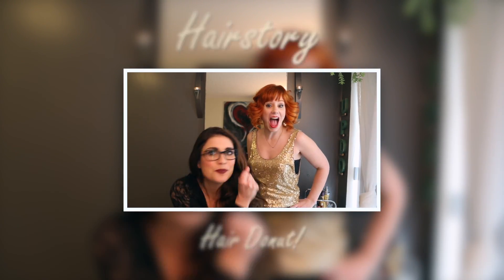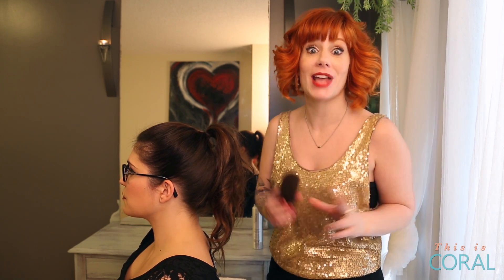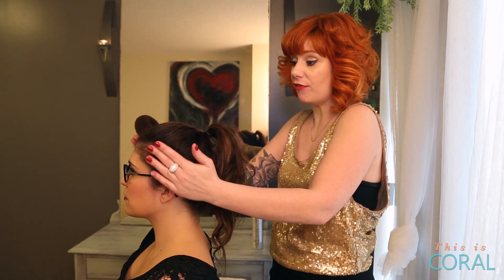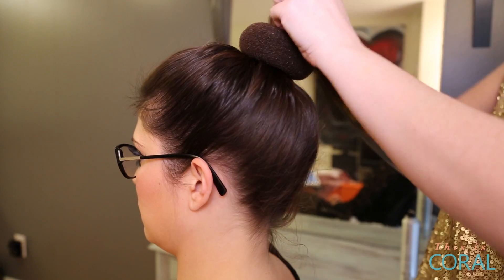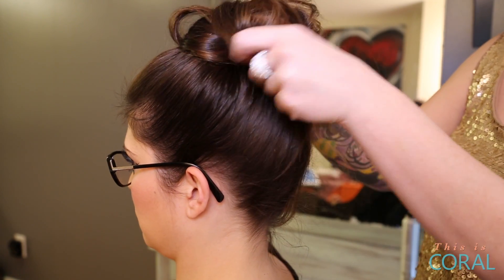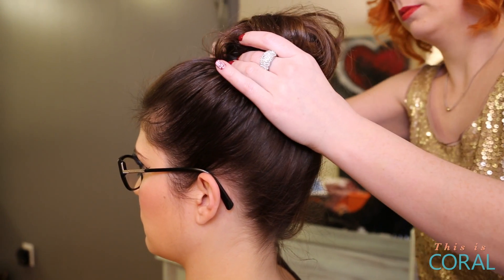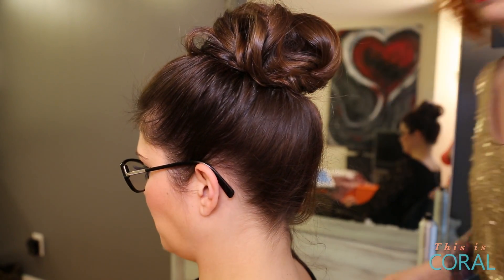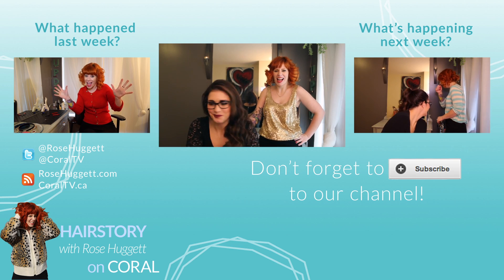Hairstory: How to Use a Hair Donut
Today on Hairstory, Rose demonstrates how to use a hair donut on her beautiful model Kristin!